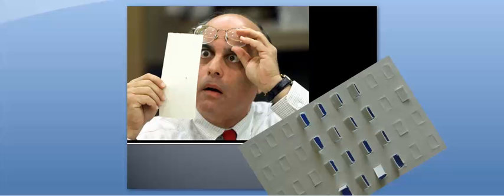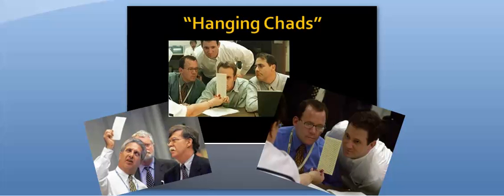US Notes 6.14 - 5 Minute Lecture Template